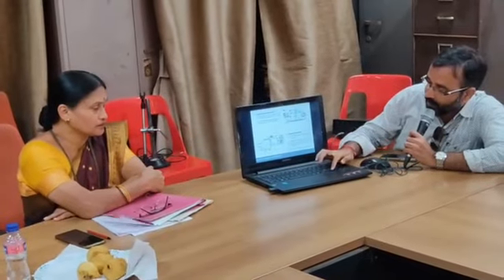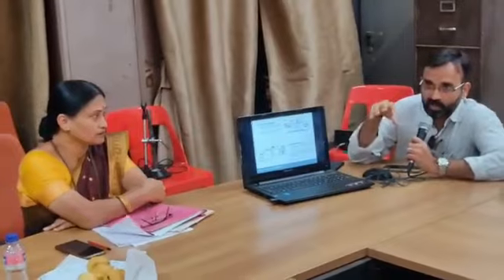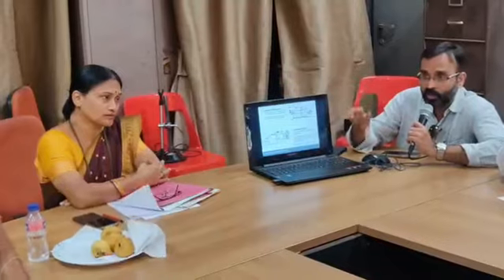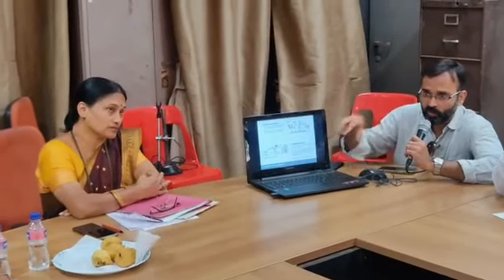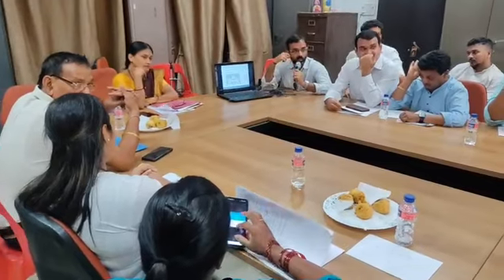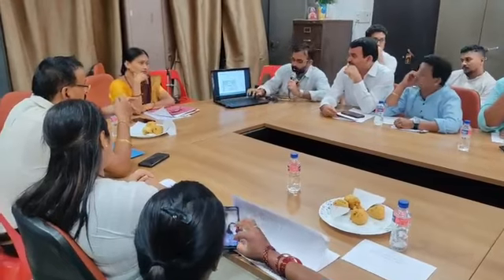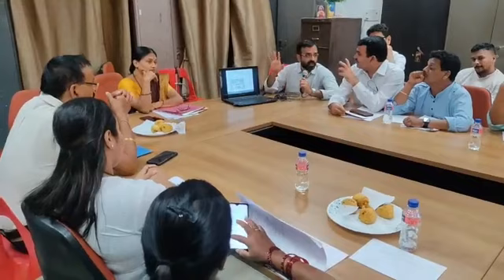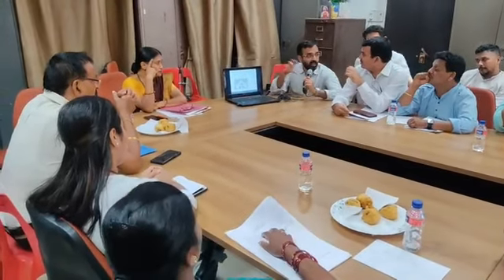Presentation of MMC market Mapusa, council meeting on renovation of existing municipal market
GOAN REPORTER TV NEWS CHANNEL IS A GOAN TV AS WELL AS WEBTV ONLINE NEWS CHANNEL WHICH BRINGS TO YOU LATEST GOAN NEWS FROM EACH AND EVERY PART OF GOA